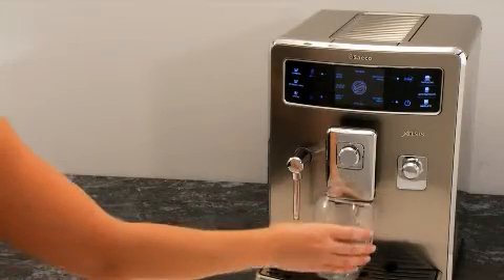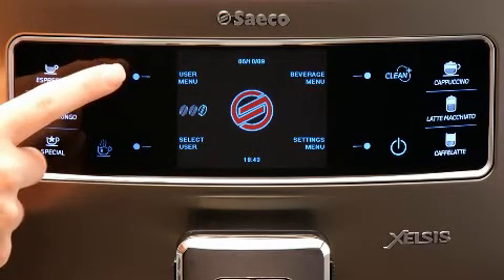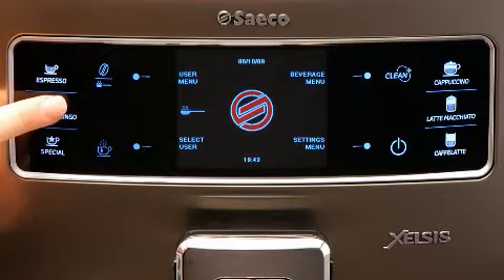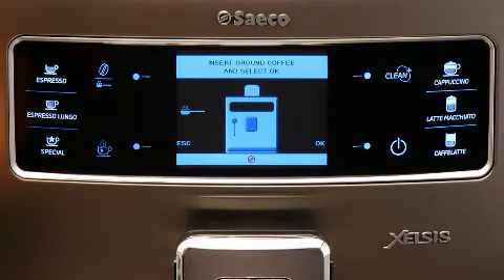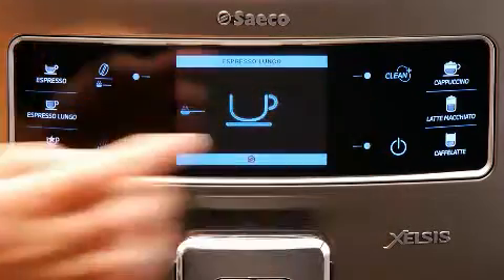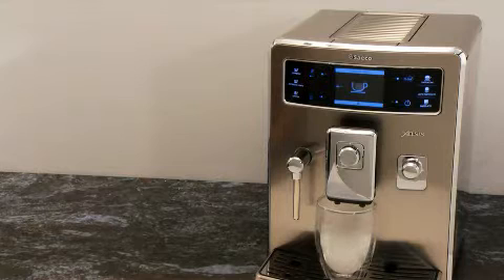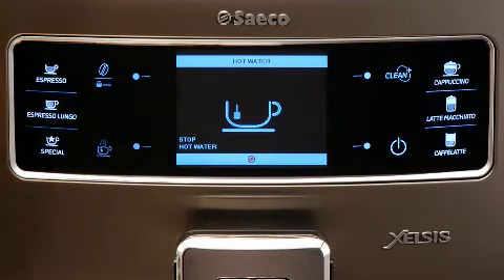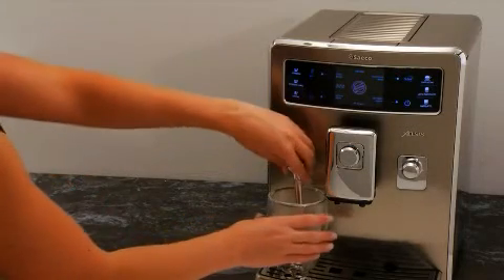Xelsis - Priming the Machine